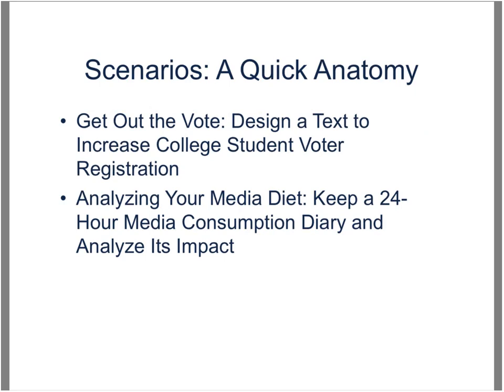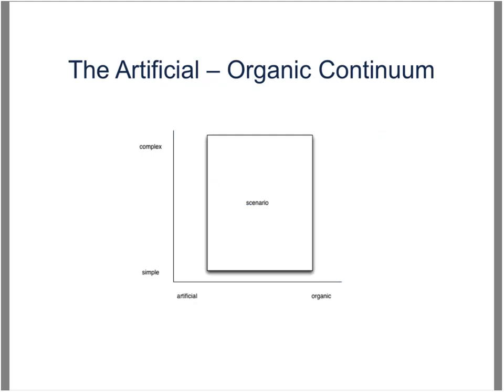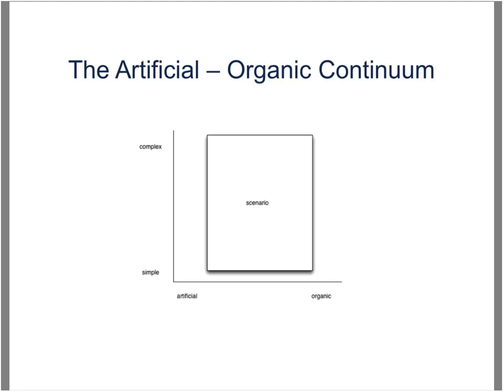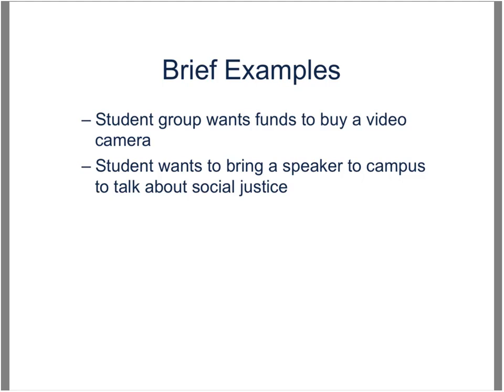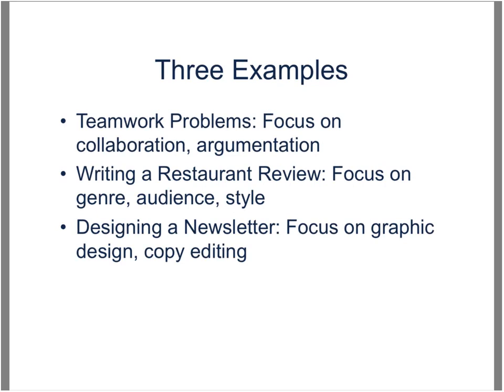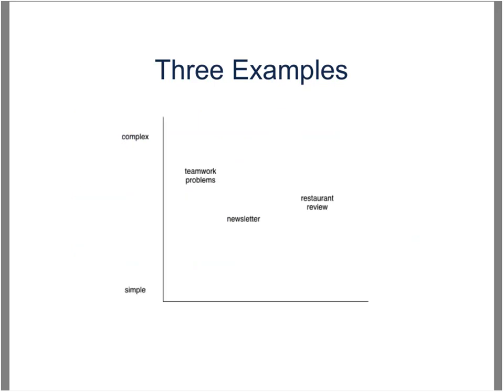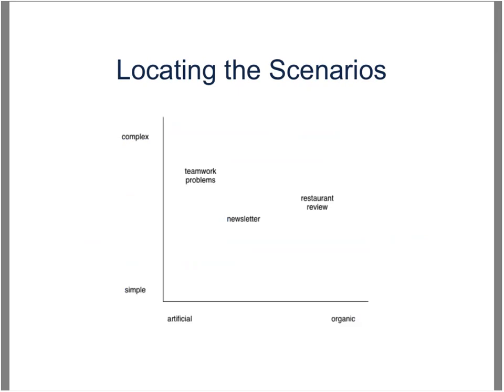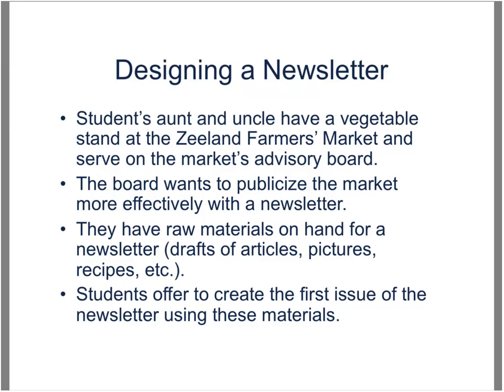Teaching with Scenarios with Johndan Johnson-Eilola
Although most of us have moved beyond simply teaching to the five-paragraph essay into richer, more diverse types of texts, we often still focus on relatively limited texts that focus on the academic classroom rather than the broader world in which students live. In this webinar, we’ll discus how teaching writing using scenarios or cases. Scenarios—composition’s version of a mathematical story problem—provide students with realistic rhetorical situations that provide a richer set of possibilities than traditional, academic assignments but still bounded enough to focus on specific pedagogical goals.